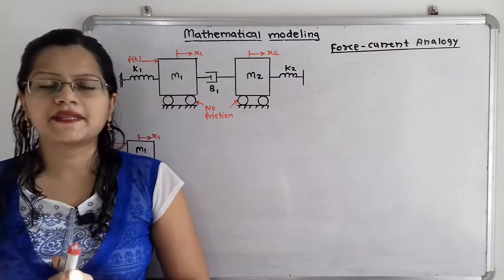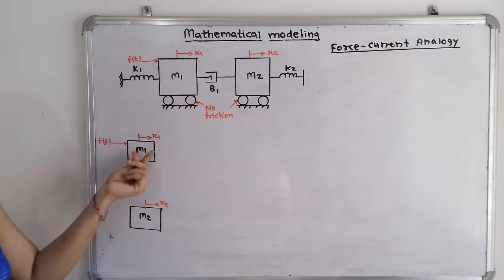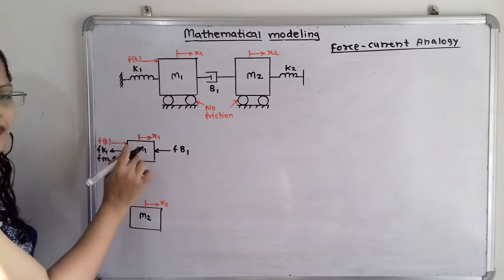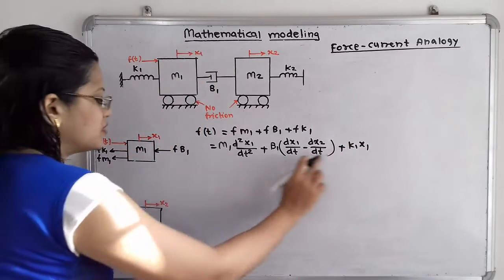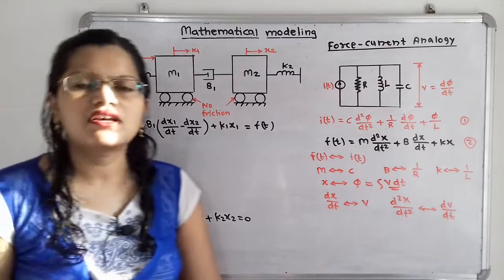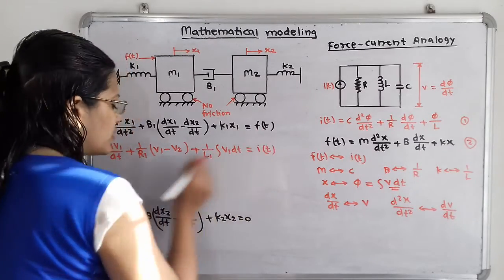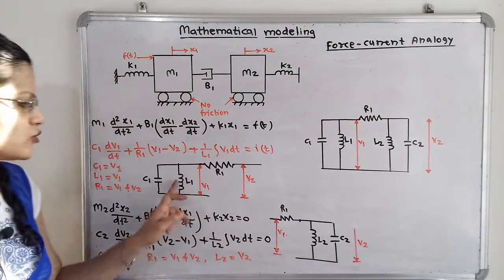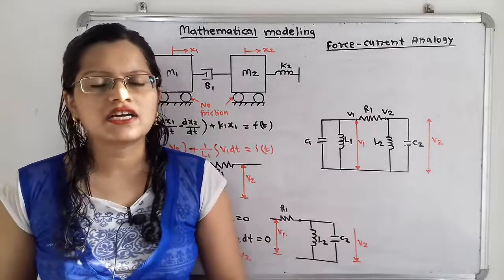Problem 9 Electrical analogous circuit Force Current Analogy